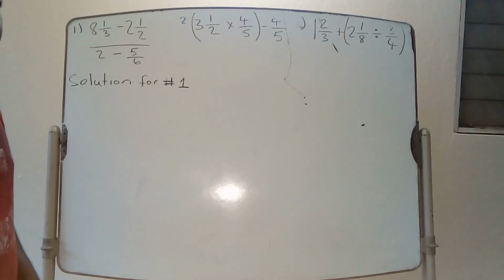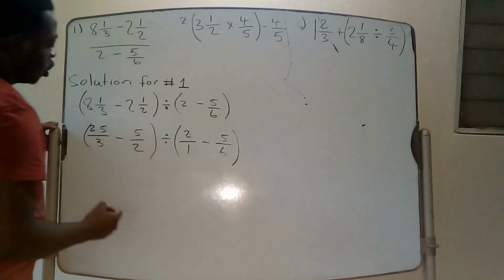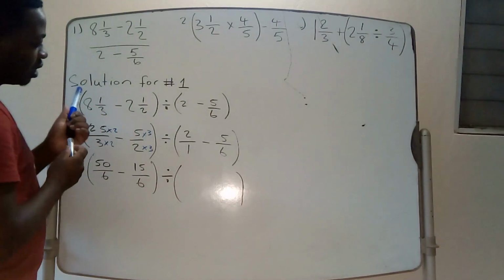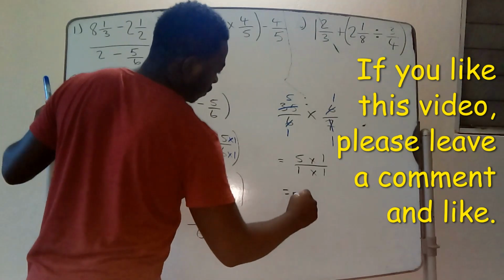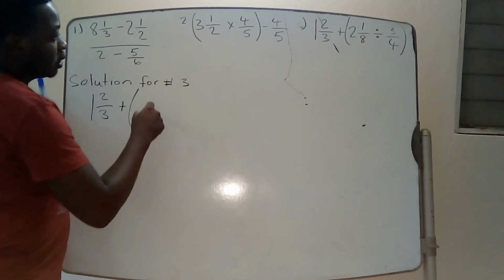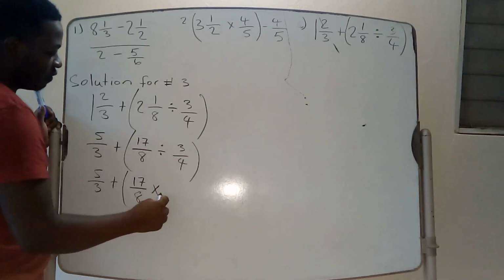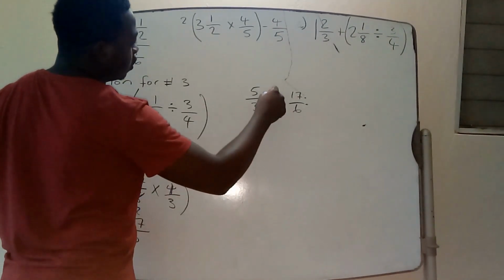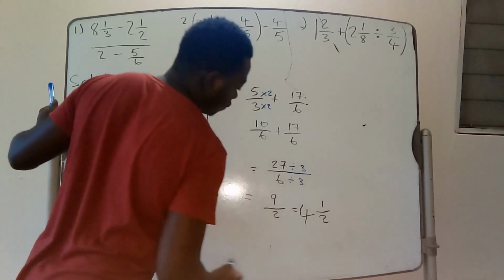Solving Fraction Problems with Mixed Operation signs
This video presentation will help students to solve fraction problems that contain mixed operation signs. It will guide them in a step by step manner.